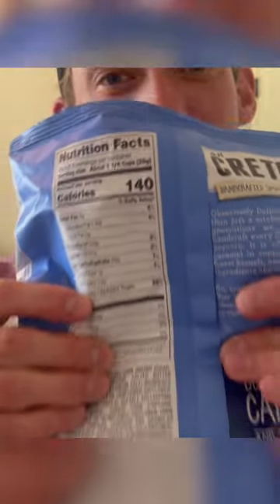CRETORS CHEDDAR & CARAMEL POPCORN MIX REVIEW! | PoppinWithTrev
Today we reviewed CRETORS POPCORN! CHEDDAR & CARAMEL MIX and gave it our honest thoughts!
 We hope you enjoyed the popcorn review!

My name is Trevor Hall and I run my own popcorn business and have a blast doing it! I'd love for you to follow along the journey and hope it gives you some great laughs!